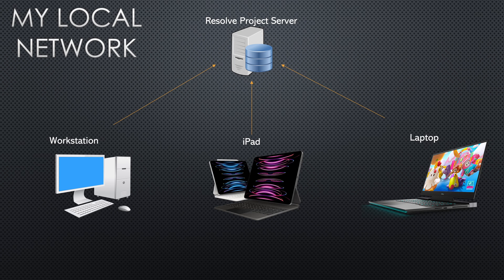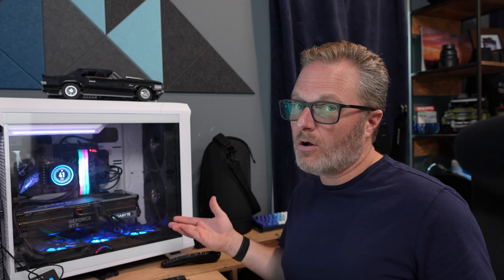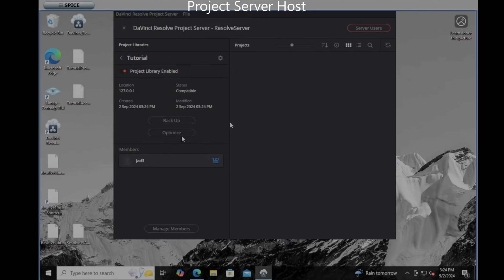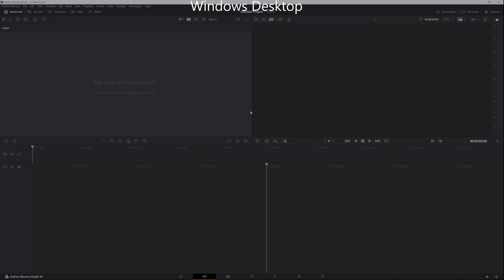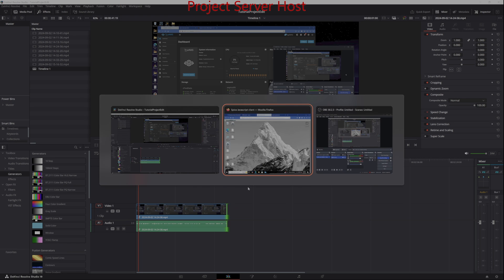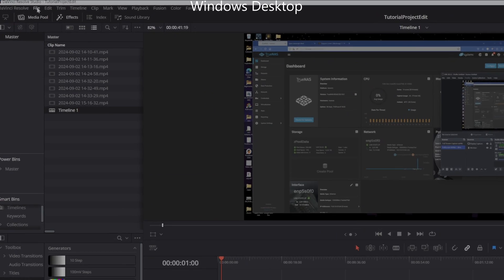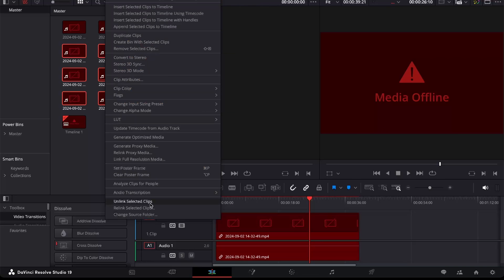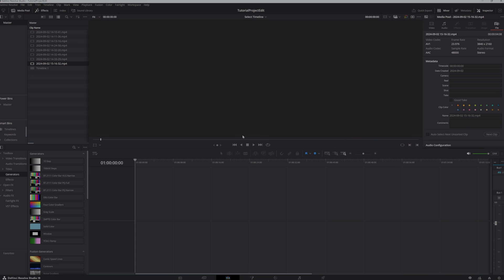Ultimate Guide to Davinci Resolve 19 Multi-User Editing (step by step)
Davinci Resolve Project server is a lightweight server that hosts the shell of a project for use by other computers. at the same time. You can get it free at the BlackMagicDesign website and this video shows you how to configure it.
Better yet, with an Ipad you can edit anywhere!